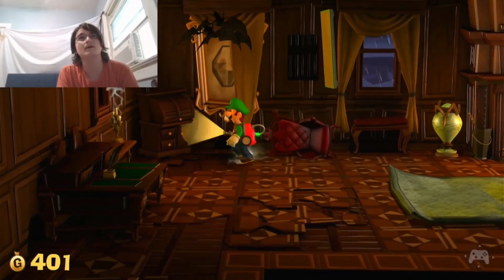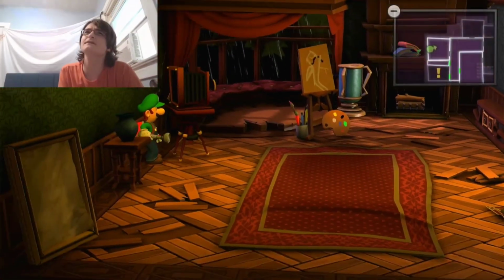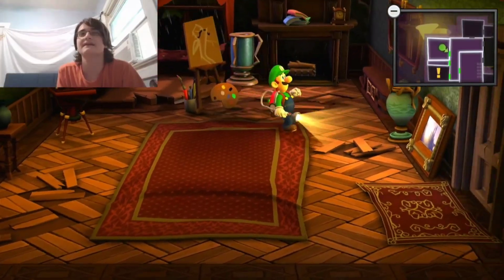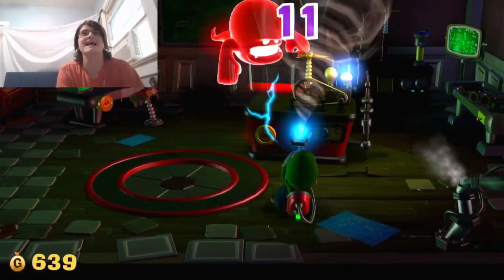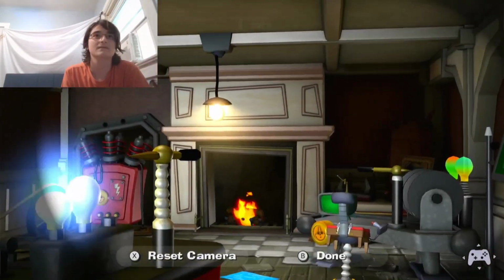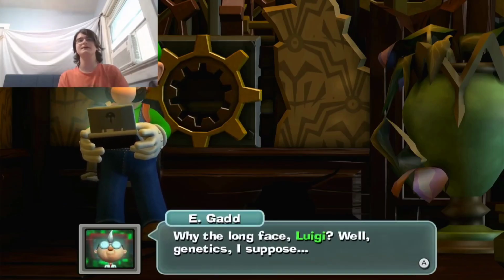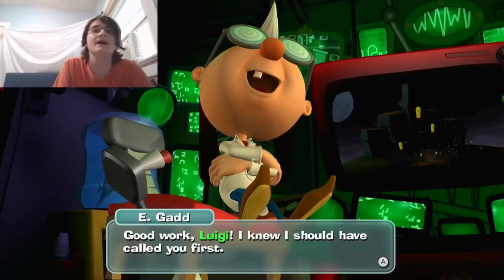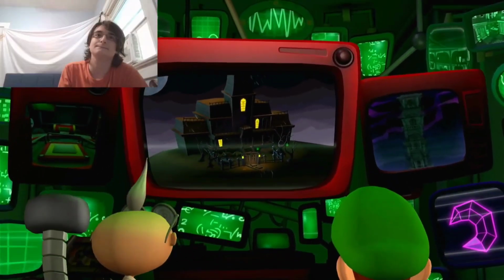Hunting For Treasure And Gemstones | Luigi's Mansion 2 HD - A-2 Gear Up